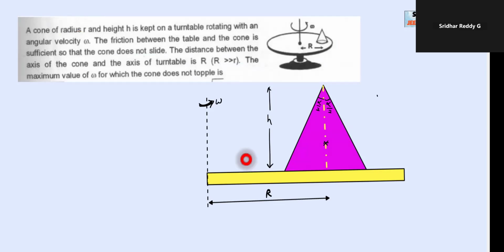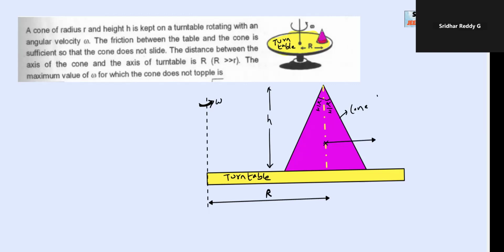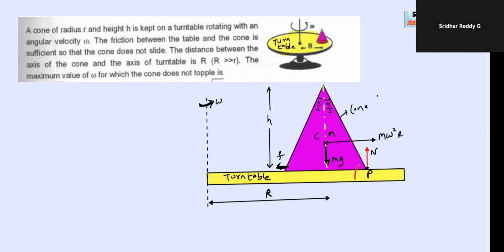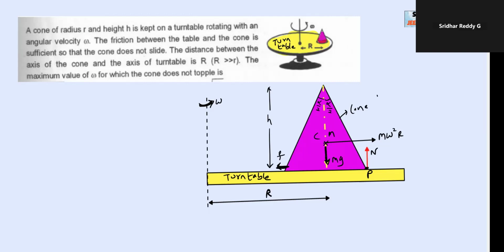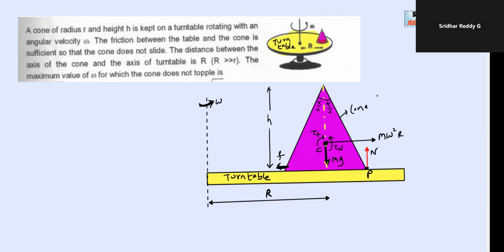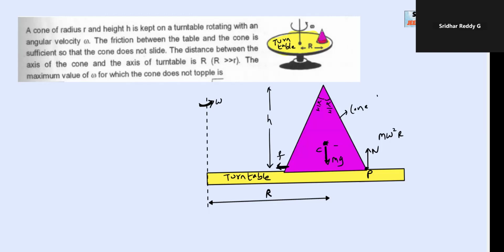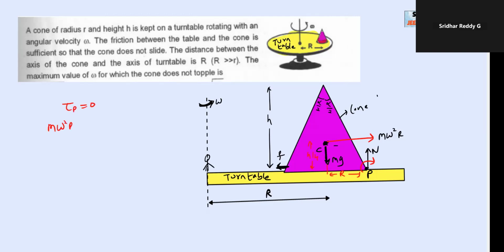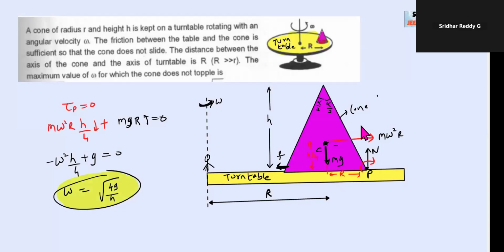14) Toppling / JEE | A cone of radius r and height h is kept on a turntable rotating with an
angular velocity. The friction between the table and the cone is sufficient so that the cone does not slide. The distance between the axis of the cone and the axis of turntable is R (R grgr r). The maximum value of o for which the cone does not topple is.
Toppling of a cone on a rotating platform

Physics | Rotational Dynamics class 11  |  JEE Main | JEE Adv |